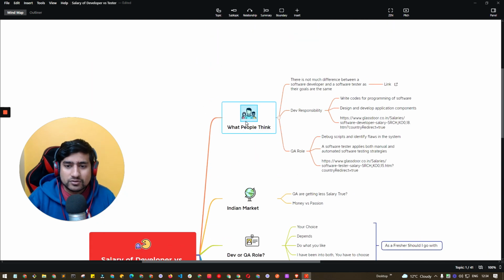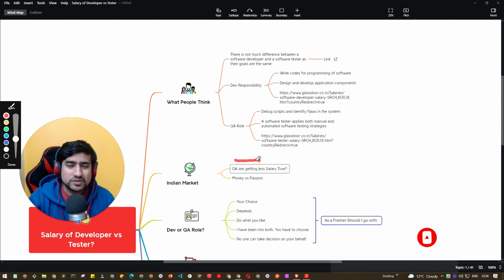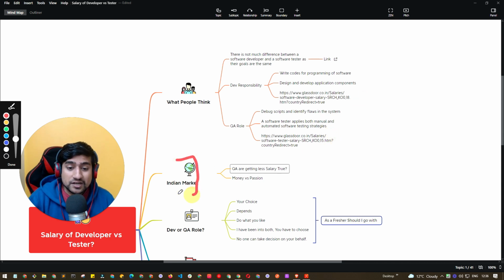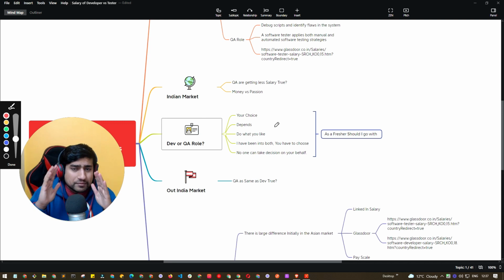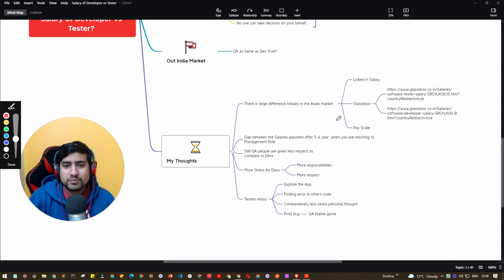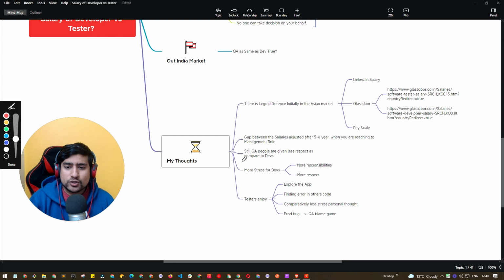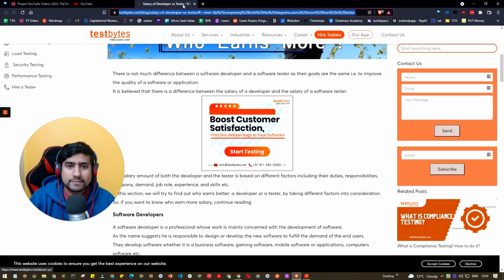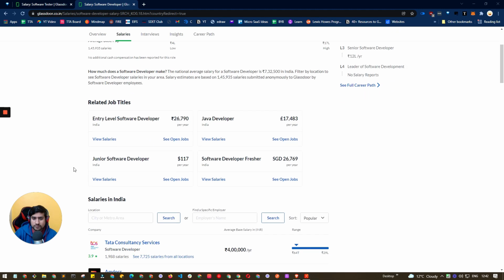Tester vs Developer Salary | Comparison In India(and Outside) for Freshers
In this video, we will compare the tester vs developer salary in india and outside for Freshers.
I will discuss about the Roles and responsibilities of Dev and QA.